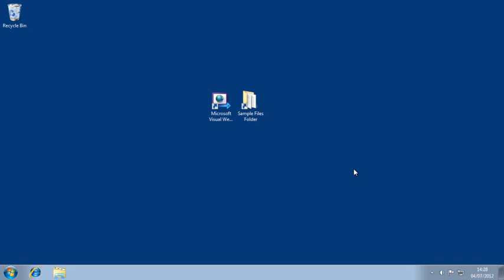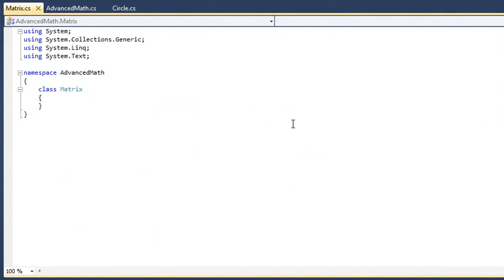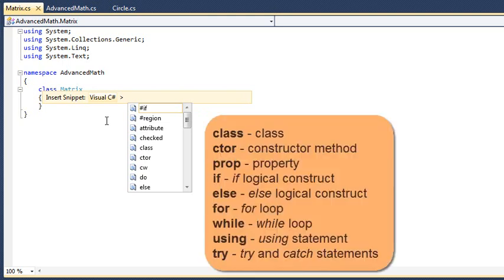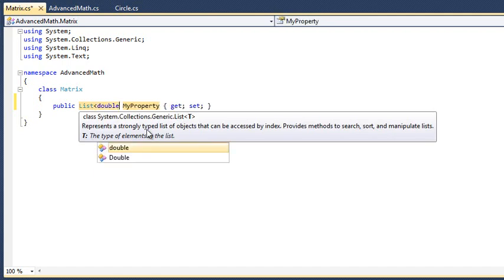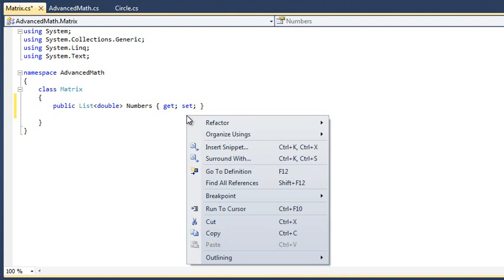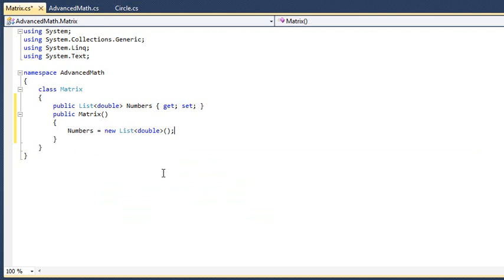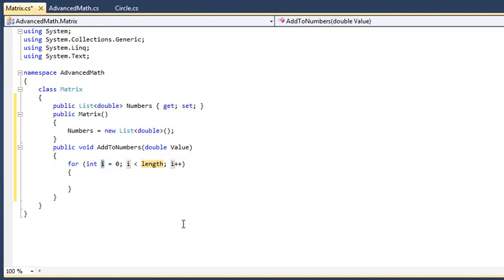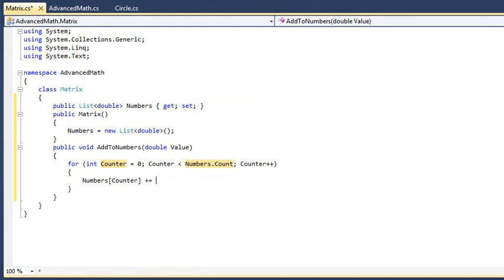Learn ASP.NET, C# and Visual Studio 2010 Expert Skills Lesson 1-12: Use Code Snippets